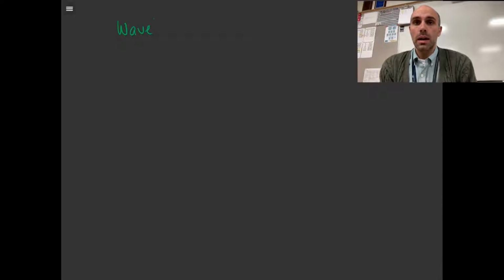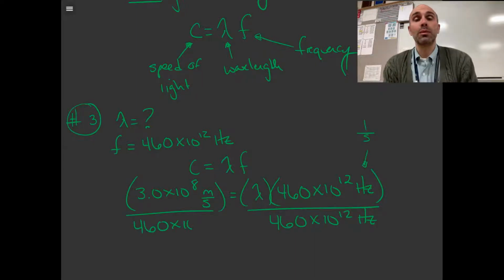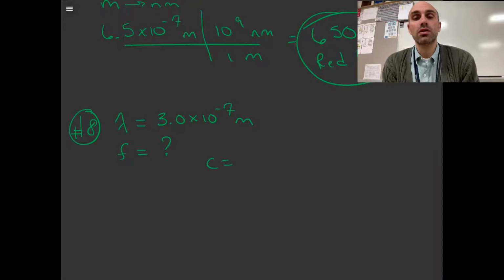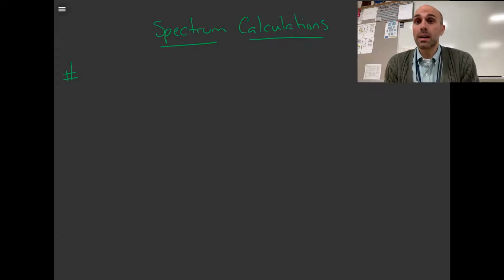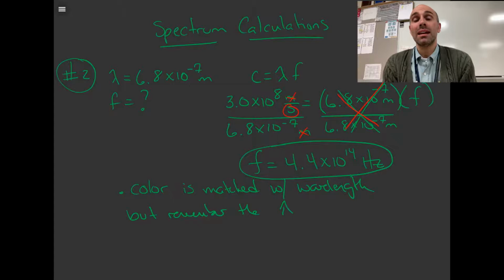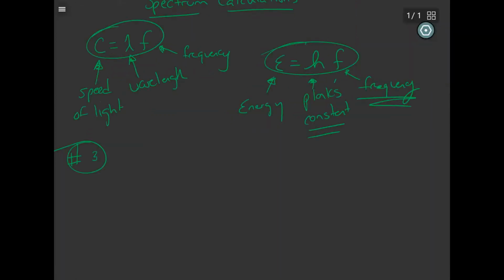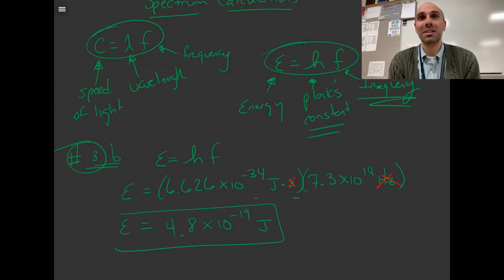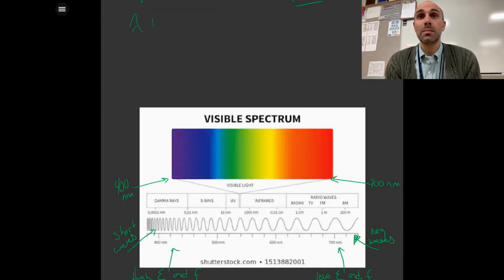Wavelength, frequency and energy Calculation practice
Hi all, in this video we take a look at some sample calculations with regard to wavelength, frequency and energy.

Mr. F